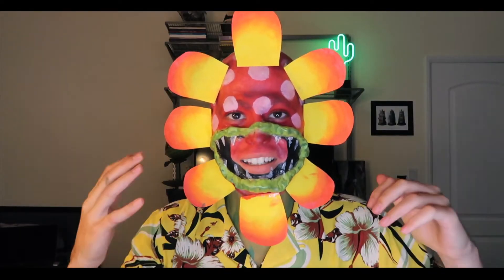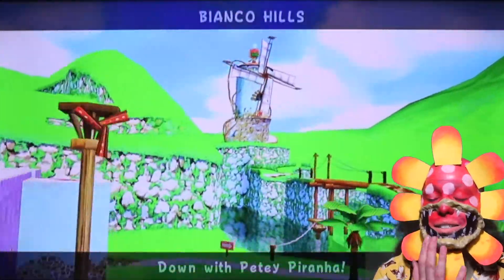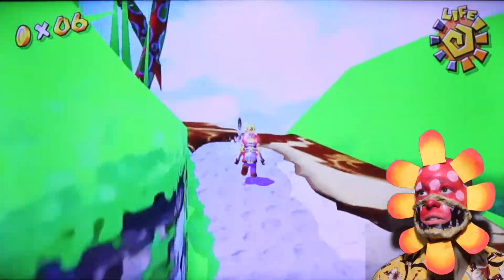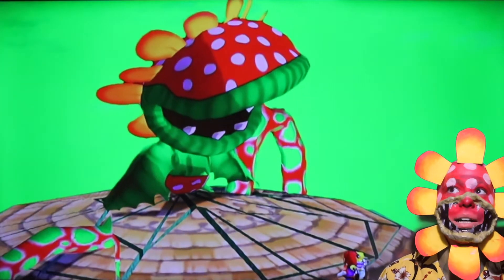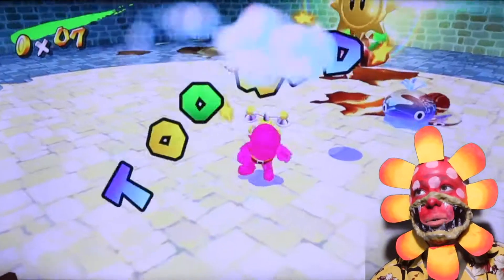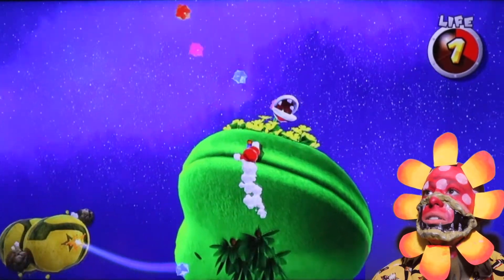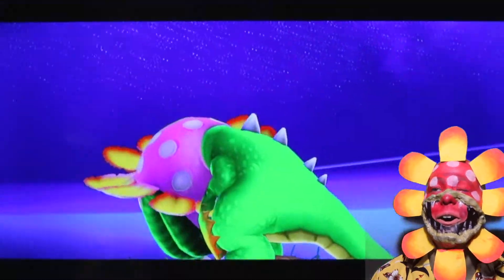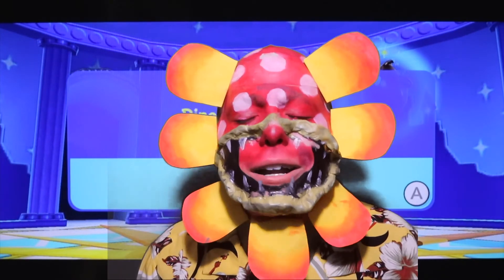Petey Piranha Beating Petey Piranha in Mario All-Stars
Petey Piranha is too iconic of a Mario villain to be beaten by anyone other than... Petey Piranha ;)

Instagram (for me): @d.i.v.o.s
Instagram (for YouTube updates): @divosvideos

Products:
Mehron Makeup Paradise Paint AQ Pro Face Paint Palette
Mehron Scar Wax
Mehron Spirit Gum
Jeffree Star Cosmetics Alien Palette
Jeffree Star Cosmetics Blue Blood Palette
Jeffree Star Cosmetics Jawbreaker Palette
Jeffree Star Cosmetics Conspiracy Palette
Jeffree Star Cosmetics Blood Lust Palette
Washable Glue Stick
Mac Translucent Setting Powder